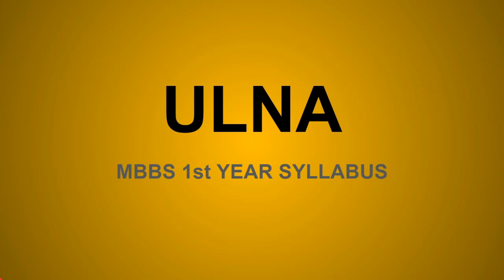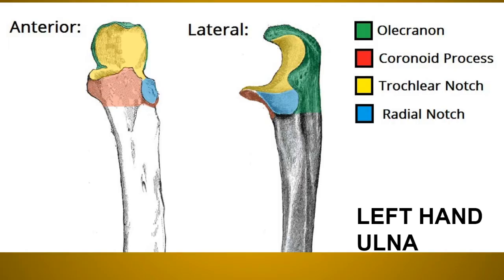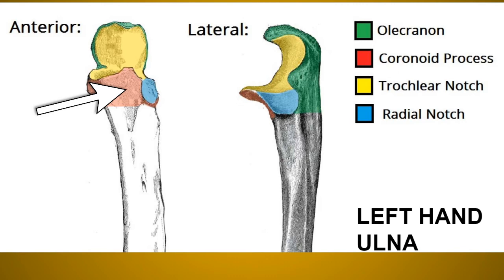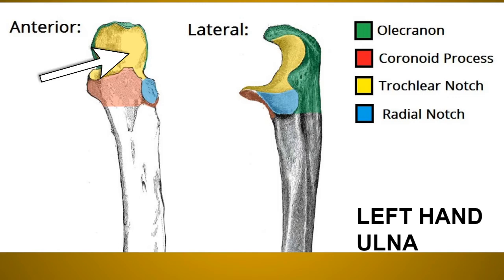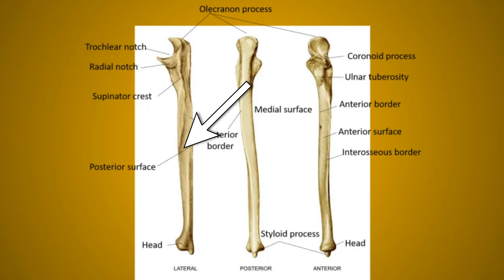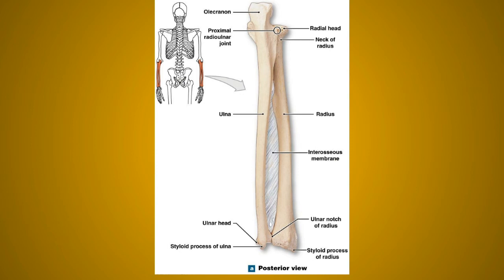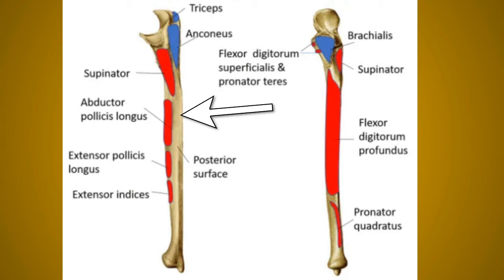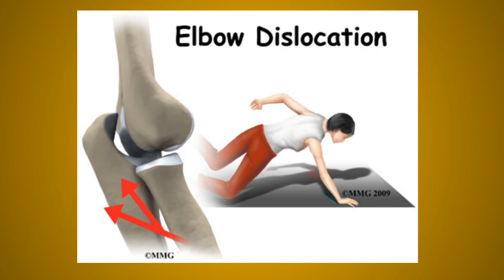ULNA BONE & IT'S CLINICAL ASPECTS || MEDICAL LECTURE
In this video, you will get the easiest explanation about the ULNA BONE. I hope you understand it well. Comment me your queries in the comment section below...